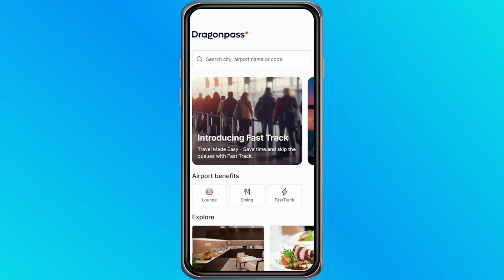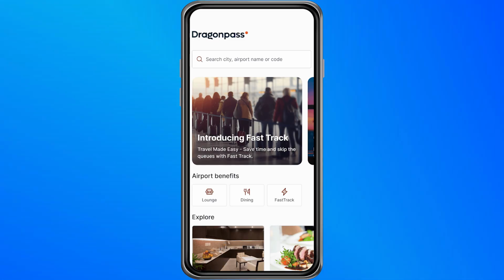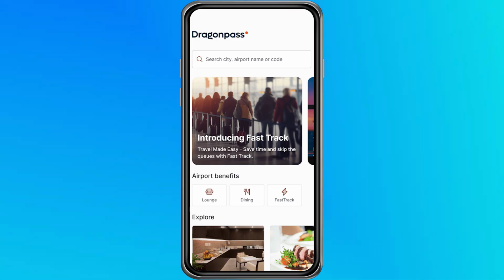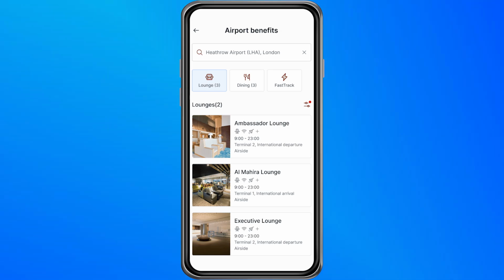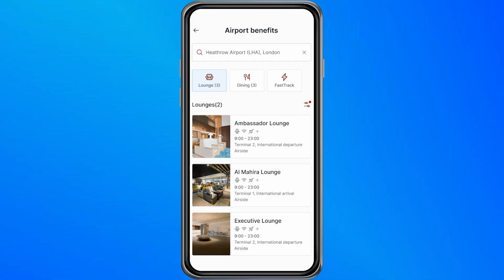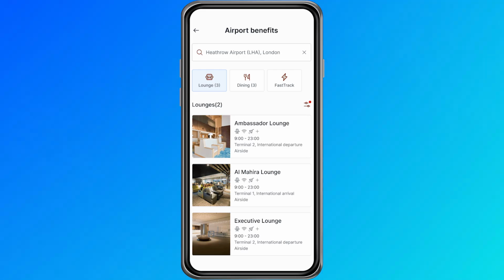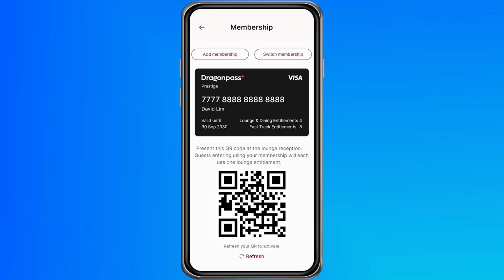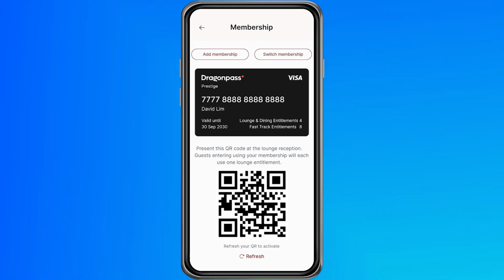How To Use Dragonpass Lounge Access (2026) - Simple Guide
Wondering how DragonPass lounge access works and how to actually use it at the airport? In this video, I show you how to use DragonPass step by step, from activating your membership to finding eligible airport lounges and checking in successfully. We also cover common issues like lounge access being denied, QR code problems, and what to expect once you’re inside. If you’re traveling soon and want to make the most of your DragonPass benefits, this guide will help you avoid mistakes and get access without stress.